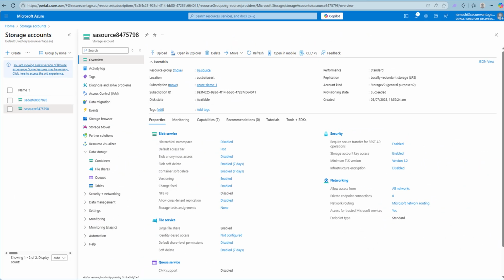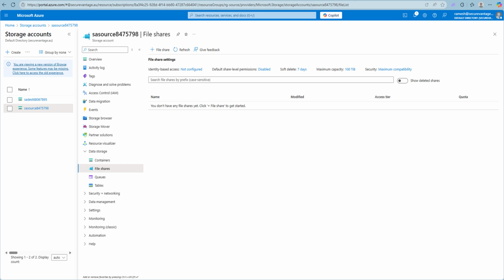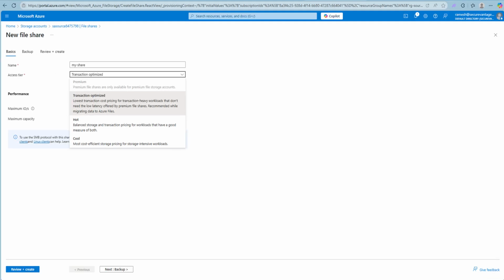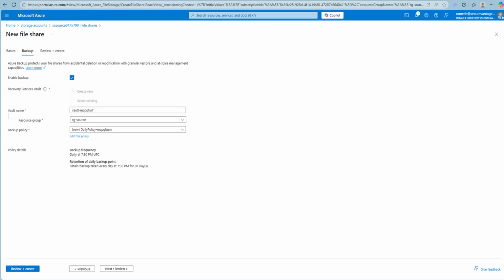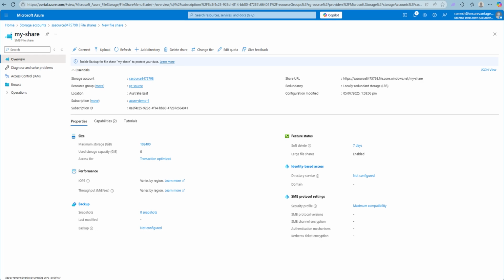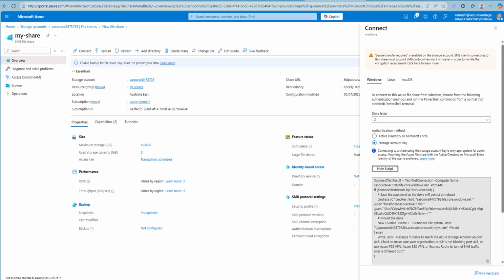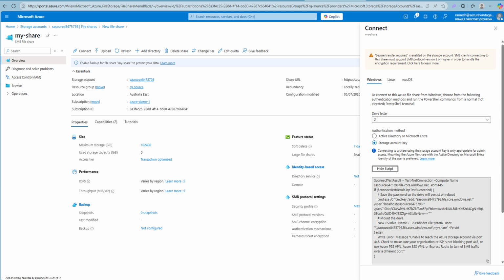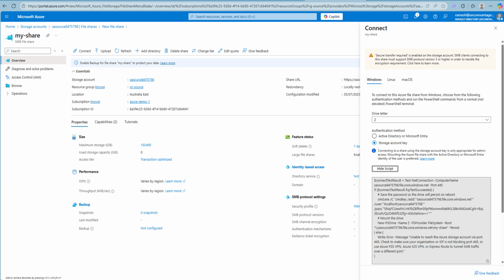44 - Demo: Create and Configure a File Share in Azure Storage